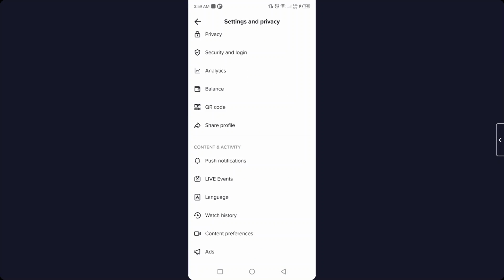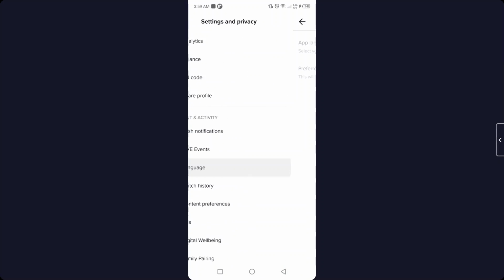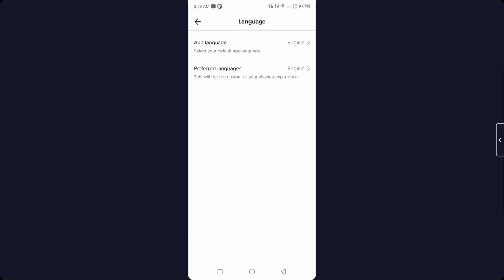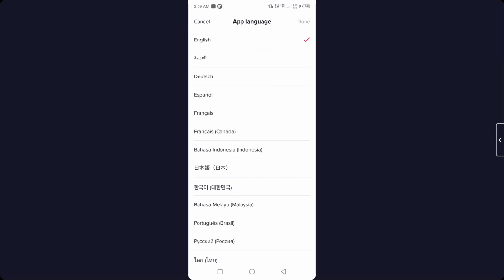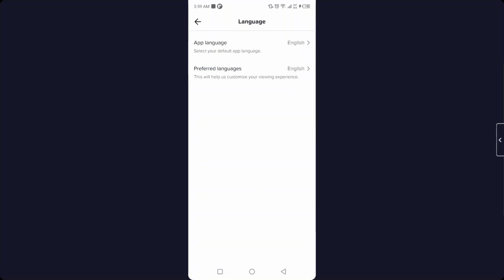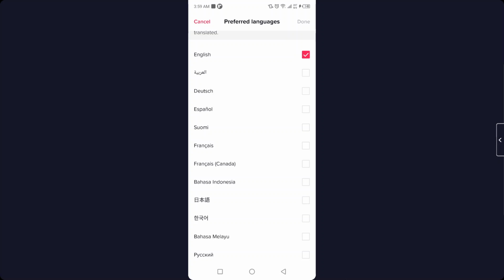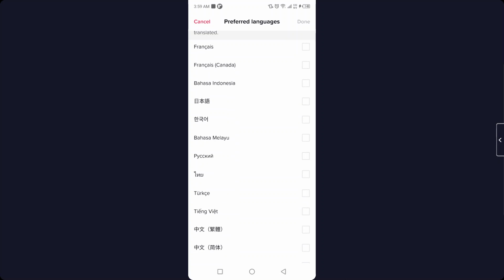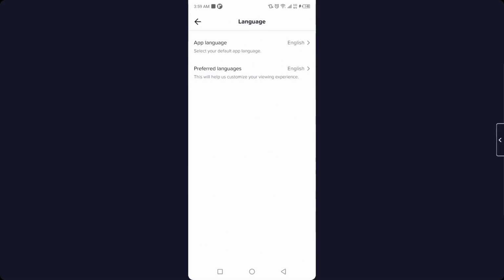How to Change Your Region on TikTok 2022